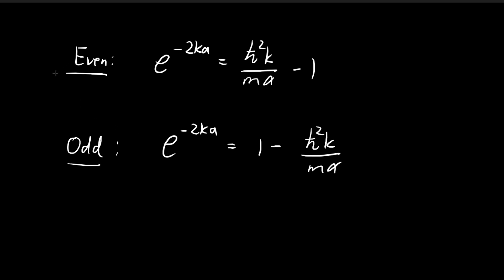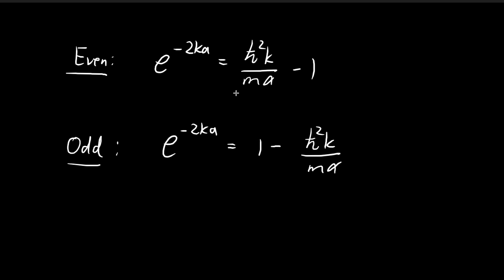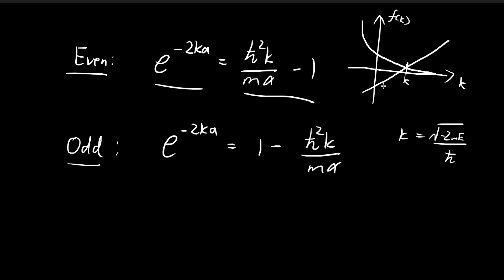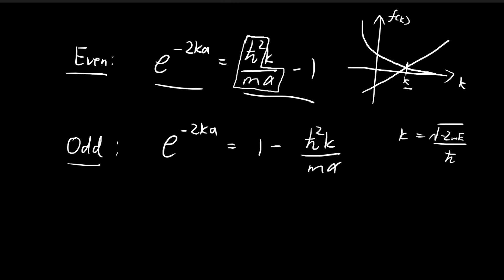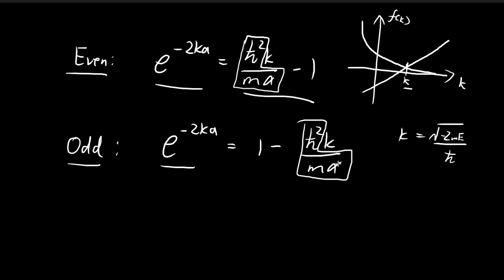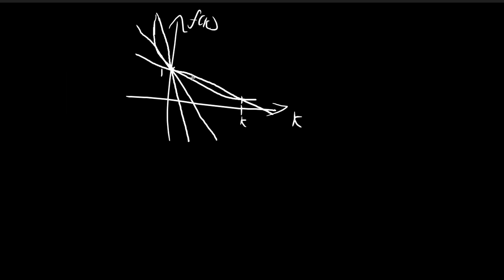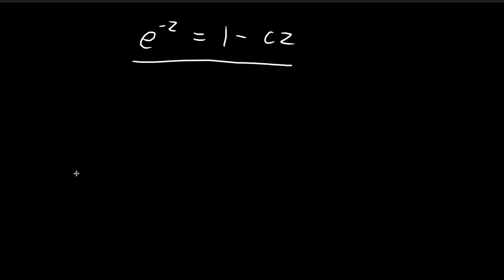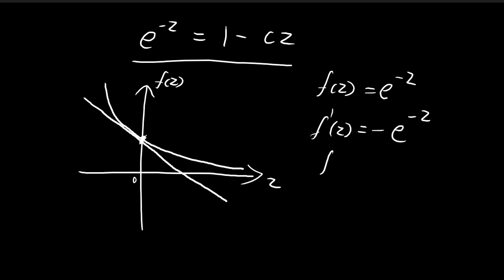Problem 2.27 (Part 4) | Introduction to Quantum Mechanics (Griffiths)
Finishing up this problem by considering the possible energy levels.